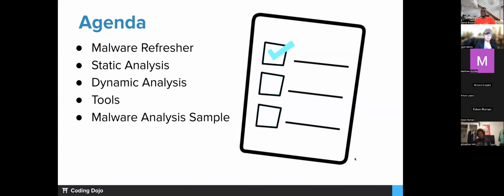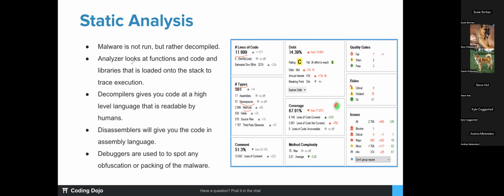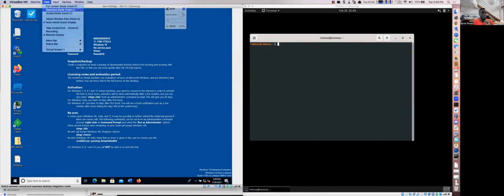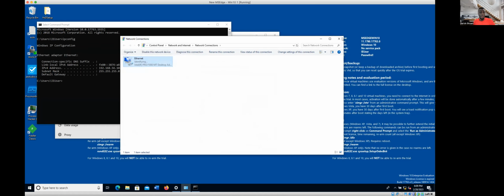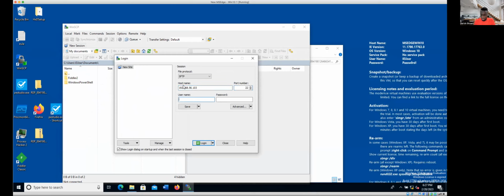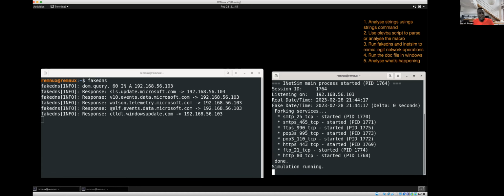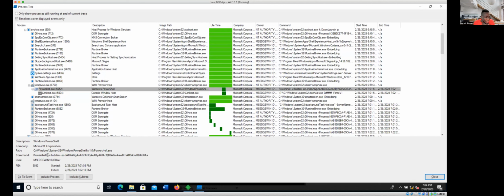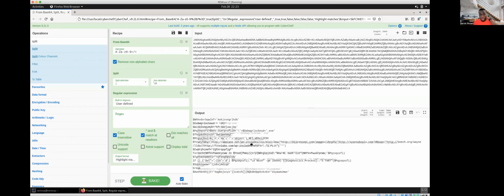Cyber Security Professional W6D11